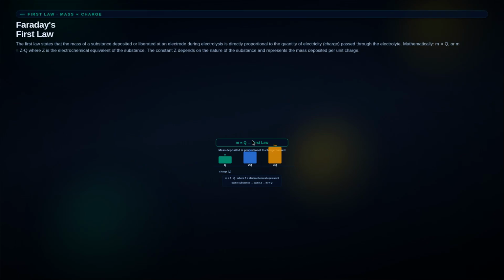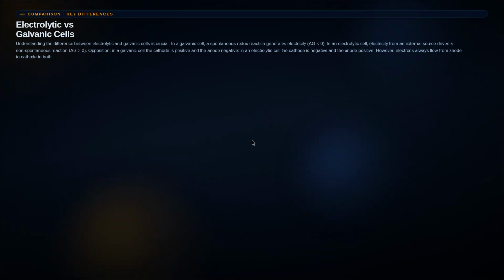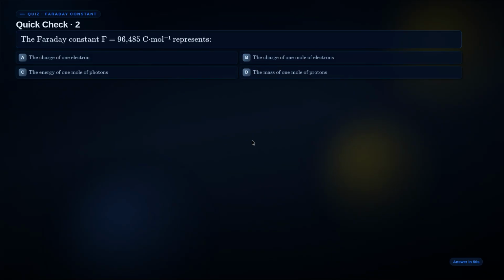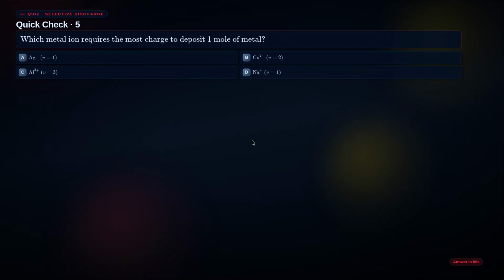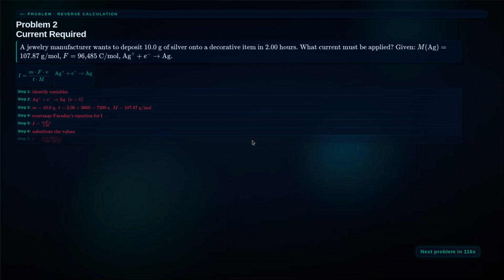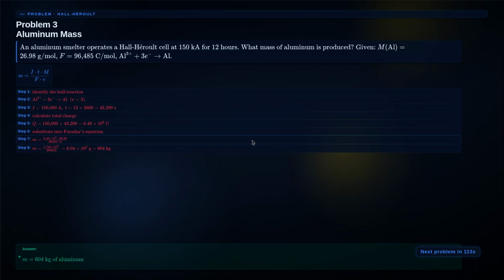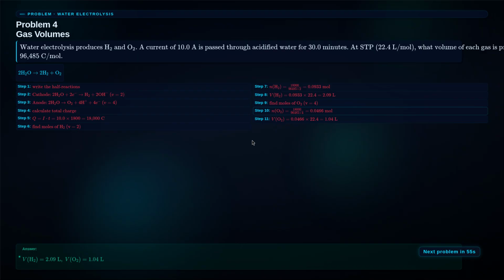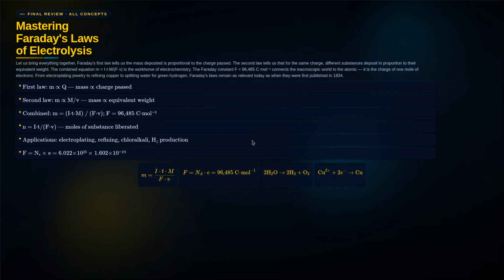Chemistry: Faraday Laws of Electrolysis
In this video lesson we explore Faraday's Laws of Electrolysis – two fundamental principles that quantify the relationship between the amount of electric charge passed through an electrolytic cell and the mass of substance deposited or liberated at the electrodes. We begin by introducing Michael Faraday's pioneering work in electrochemistry and stating the two laws: the First Law, which states that the mass of a substance produced at an electrode is directly proportional to the quantity of electric charge passed through the cell, and the Second Law, which states that for the same quantity of charge, the masses of different substances produced are proportional to their equivalent weights. We then derive the mathematical expressions for both laws, introduce Faraday's constant (the charge of one mole of electrons, approximately 96485 C/mol), and explain how to use the relationship between charge, current, and time (Q = I × t) in electrolysis calculations. The lesson also covers the concept of electrochemical equivalents, the calculation of the mass of product in electroplating, electrorefining, and industrial electrolysis processes, and we discuss how to determine the valency or oxidation state of ions from experimental data. We address practical considerations such as current efficiency, side reactions, and overpotential, and we connect the laws to real-world applications including the production of aluminium, chlorine, sodium hydroxide, and the electroplating of metals. This session is suitable for high school, AP Chemistry, A-Levels, and university general and physical chemistry courses.

Throughout the video we work through 5 checkpoint tests that reinforce the core concepts covered in the lesson – from applying the First and Second Laws to calculating charge, current, time, and mass in electrolytic processes. Each test is followed by a clear explanation so you can check your understanding as you go. In addition, we solve 5 practical problems step by step, covering a variety of scenarios including calculating the mass of metal deposited when a known current is passed through a solution for a given time, determining the time required to deposit a specified mass of metal, finding the current needed for a given deposition rate, calculating the equivalent weight of an element from electrolysis data, and analysing the efficiency of an industrial electrolysis process by comparing theoretical and actual yields. We show every stage of the reasoning, including how to convert between charge, moles of electrons, and moles of substance using Faraday's constant, how to apply stoichiometry to electrode reactions, how to account for current efficiency, and how to interpret experimental results in practical contexts. By the end of this session, you will have a solid understanding of Faraday's Laws of Electrolysis and be fully prepared for exams, assignments, and problem sets on this essential electrochemical topic.